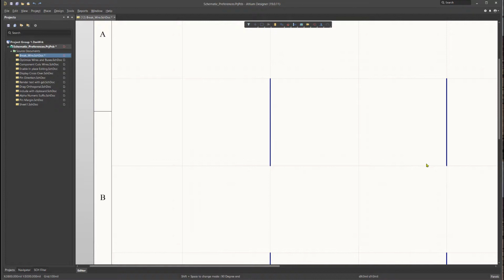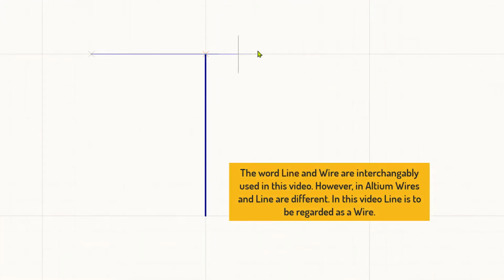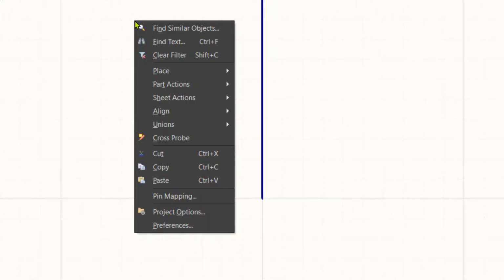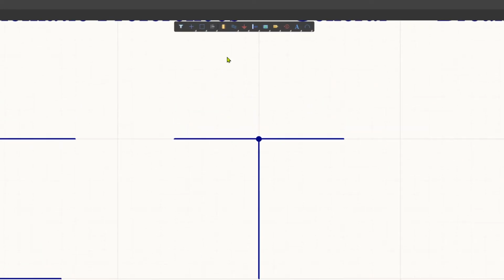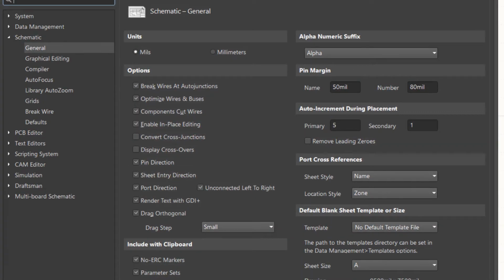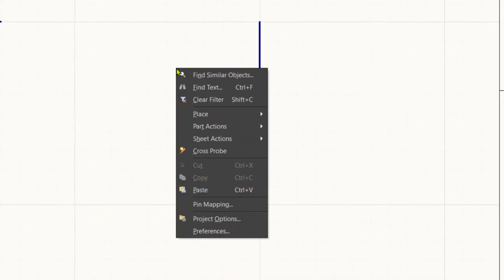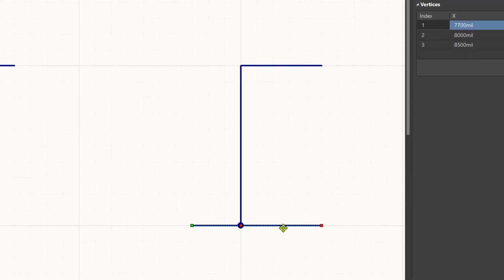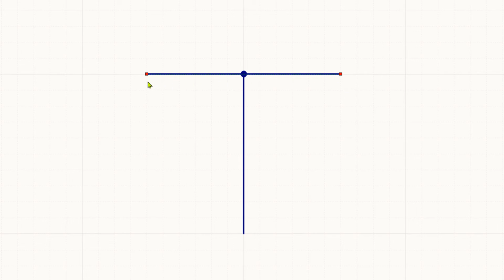Schematic Break Wires At Autojunction Altium Designer 2019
Preferences
Schematics
   General
     Break Wires At Autojunction